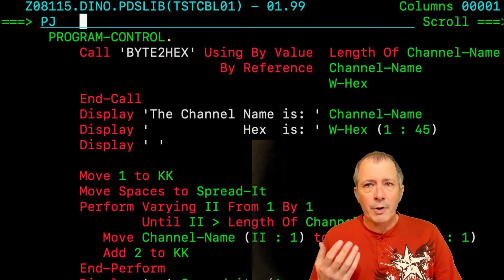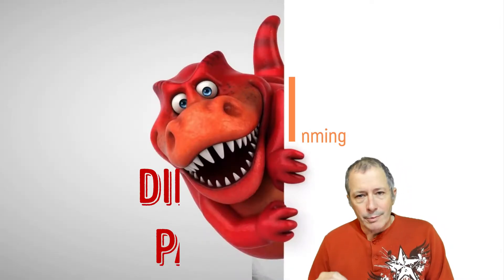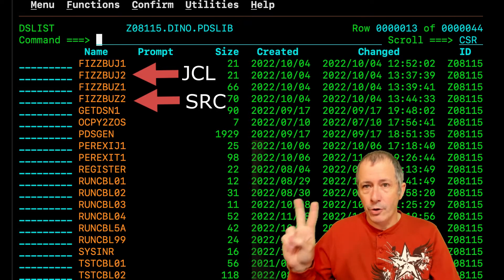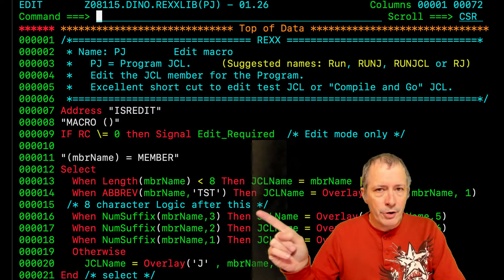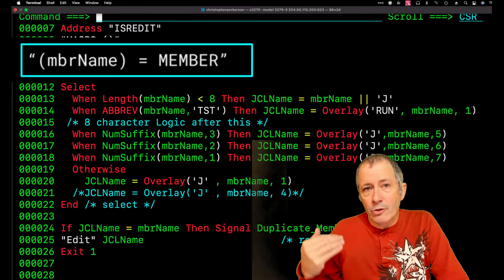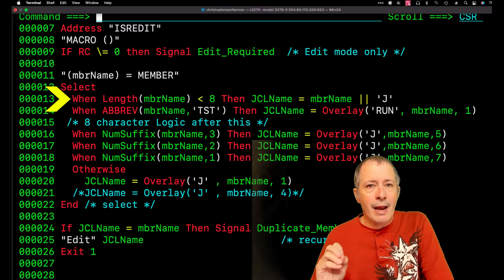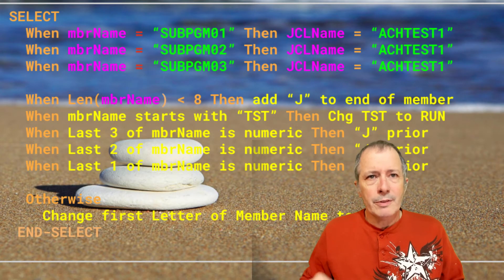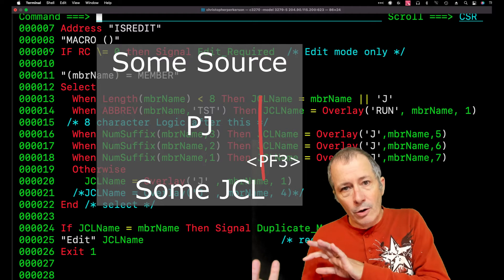REXX - Edit Macro - PJ - Edit Program JCL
PJ is an edit macro to quickly "EDIT" JCL to run a program.

PJ makes moving between Program source and Test JCL Faster!

This is the video that explains how to use and customized PJ to work for you.

PJ stands for Program JCL.   However you can name this macro RUNJCL or RUN, or something that makes sense to you.

Exit the source...  PF3.
Select the JCL member
Submit it.
Exit the JCL member
Select the Source again.

When you can enter PJ while editing the source.